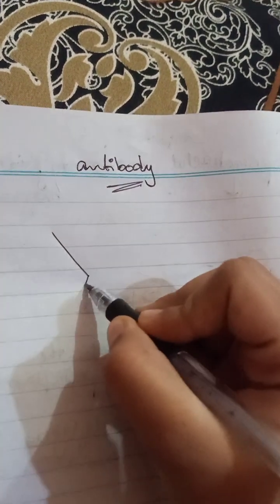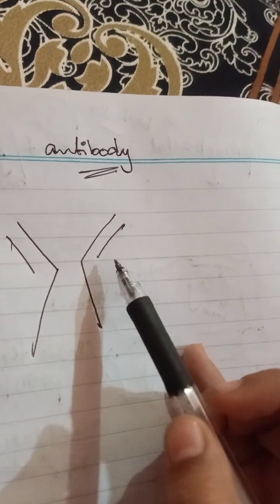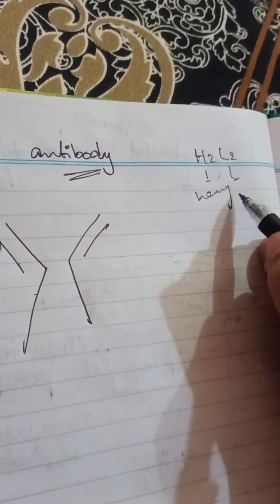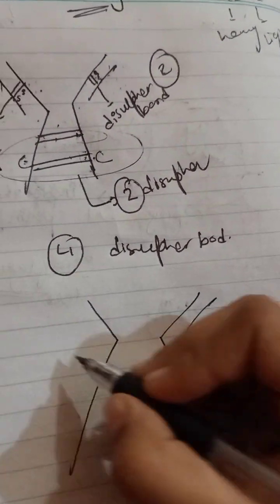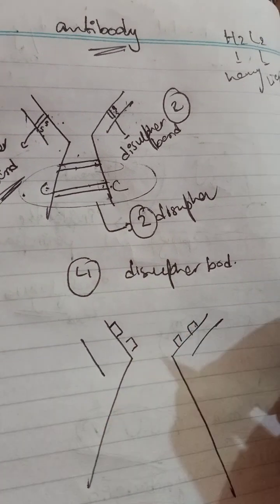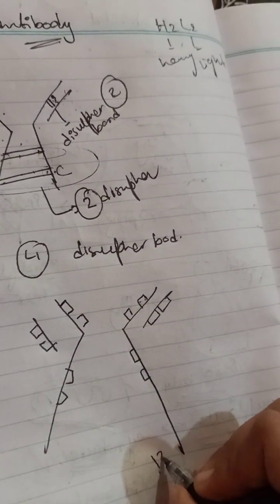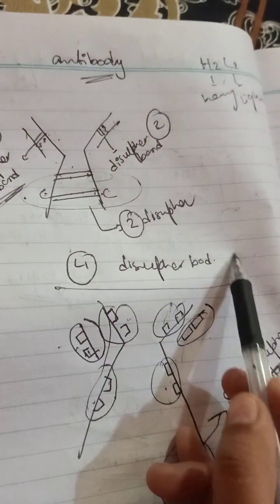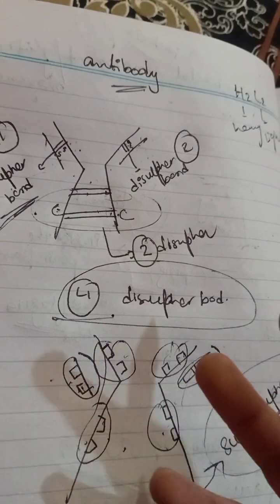bonds and loops in antibody structure